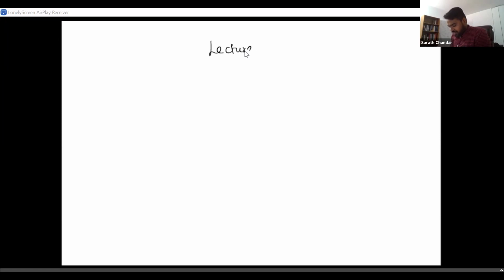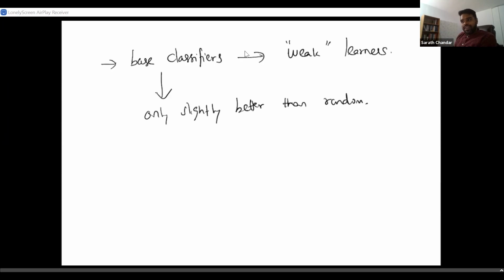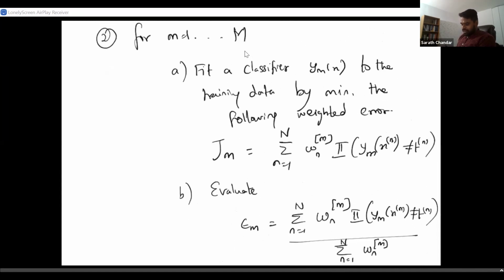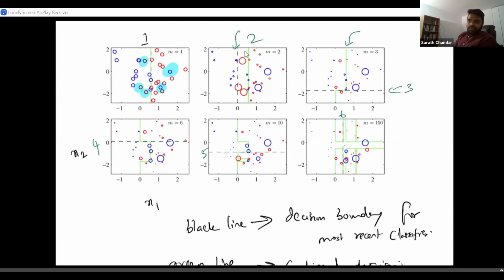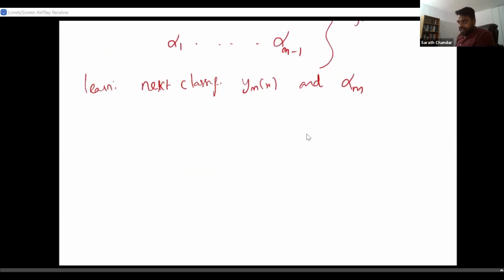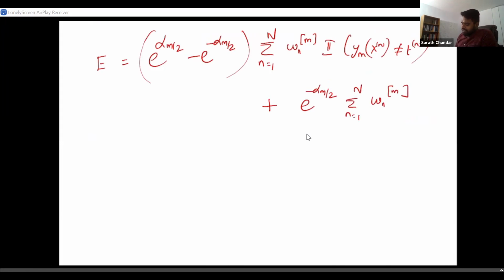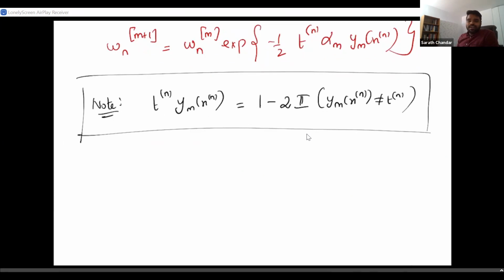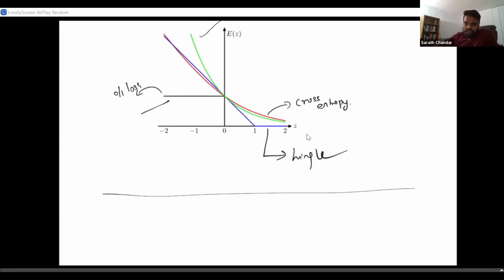Machine Learning - Lecture 17